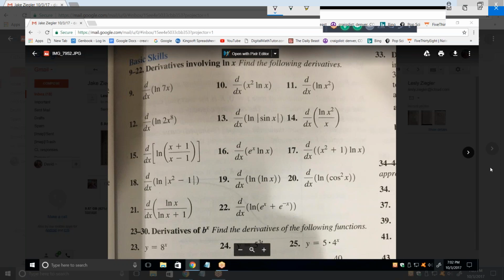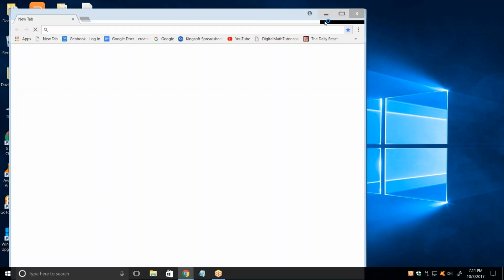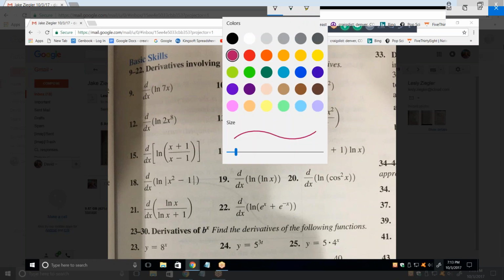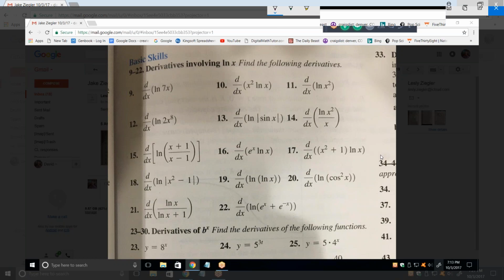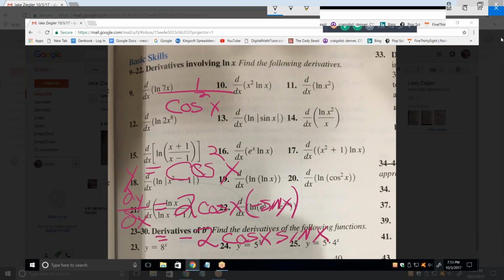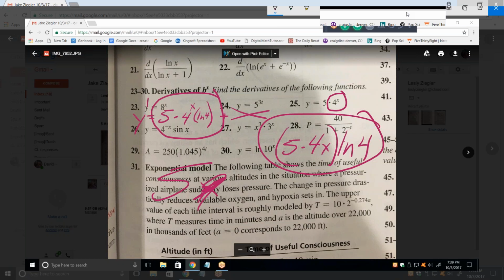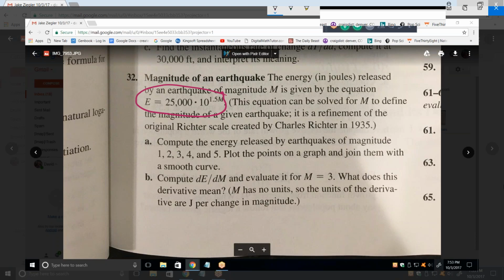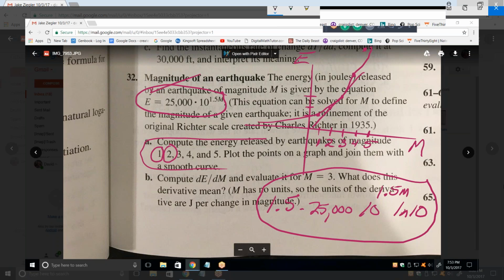Online Calculus tutoring, JZ100317